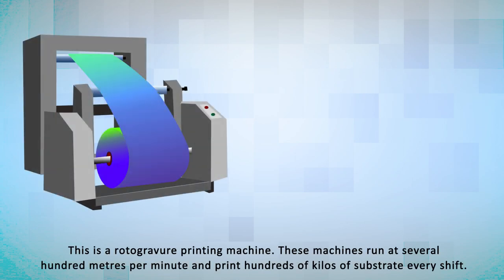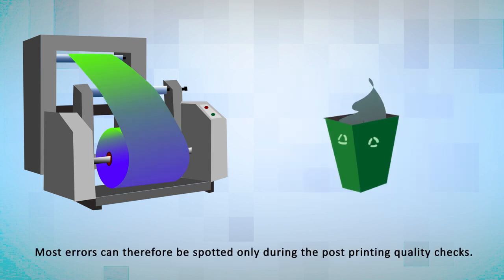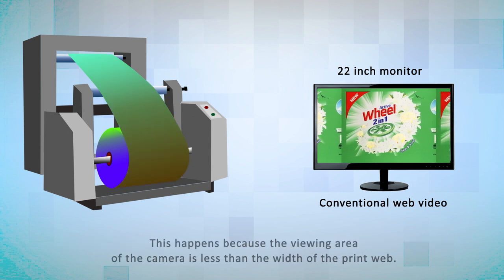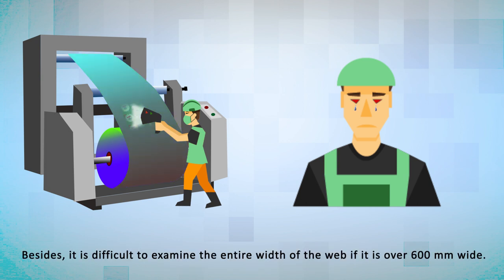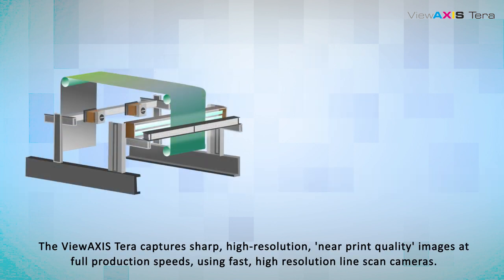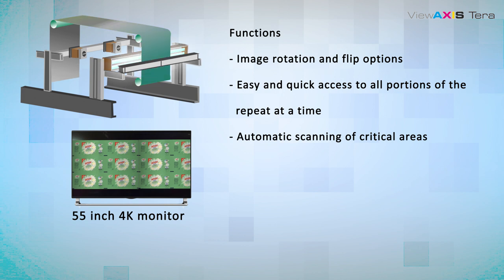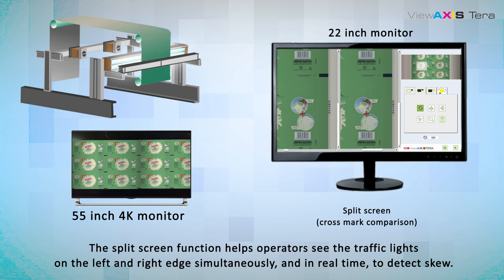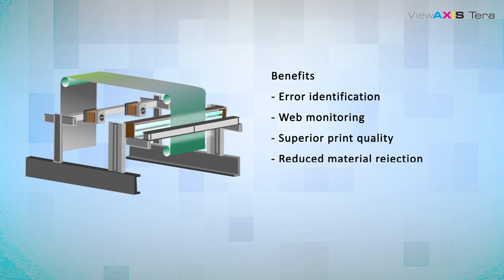ViewAXIS Tera - full print repeat web video system for rotogravure printing machines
Rotogravure printing machines run at several hundred metres per minute, and print hundreds of kilos of substrate every shift. At such speeds, it is impossible to spot printing errors or defects only with the unassisted eye. These errors or defects are usually spotted only during the quality check, after the print run is completed, which leads to the wastage of expensive raw material.
A.T.E.'s ViewAXIS Tera is a full print repeat web video system that helps operators closely examine the print web for defects with a range of image control options on a 55" 4K screen. This helps printers and converters improve productivity, reduce material wastage, and maintain consistent print quality.